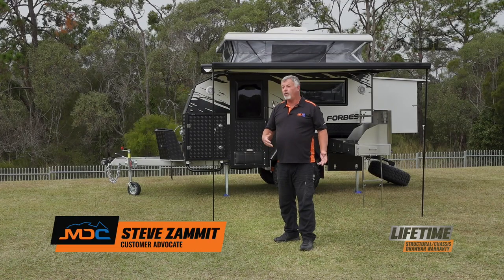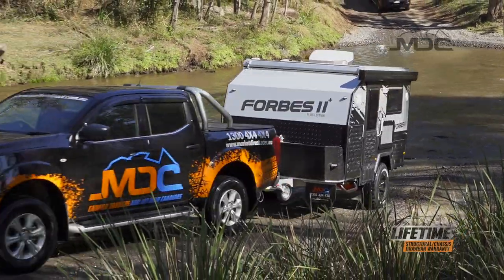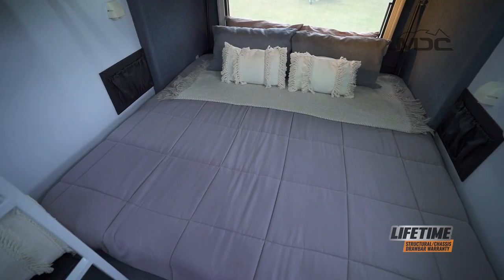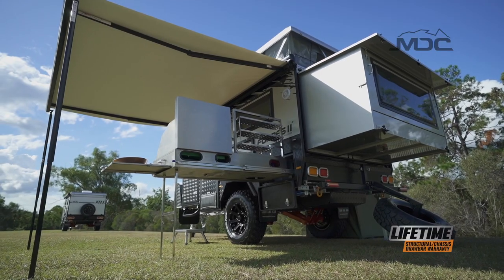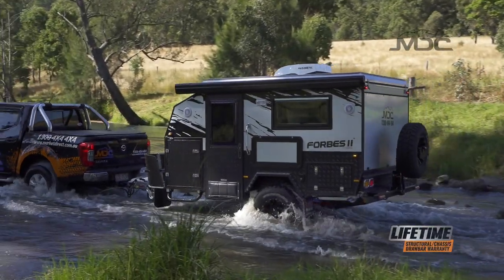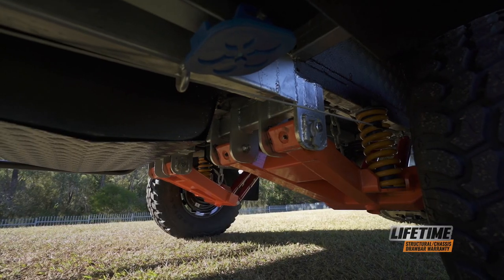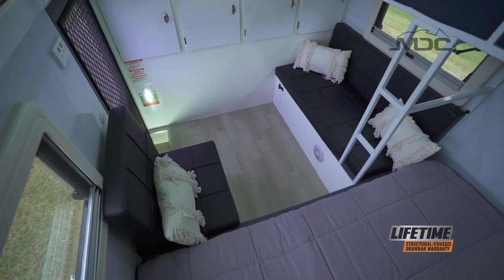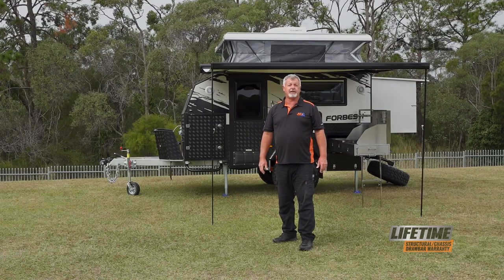Walkthrough: MDC Forbes 11+ Offroad Caravan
Comfort, features and reliability are what’s important in an off-road caravan and the Forbes 11+ isn’t short on any of them. The internal layout is perfect for a family of 3 with a luxurious queen size bed for mum and dad and a bunk for your pride and joy.

 ✅ External hot and cold side mounted shower tent
 ✅ 300w Roof Mounted Solar system
 ✅ Internal & External Pantry
 ✅ 150mm custom Queen innerspring mattress
 ✅ LED TV
 ✅ Diesel Heater
 ✅ 3.2m Electric Awning
 ✅ Kid Bunk Bed